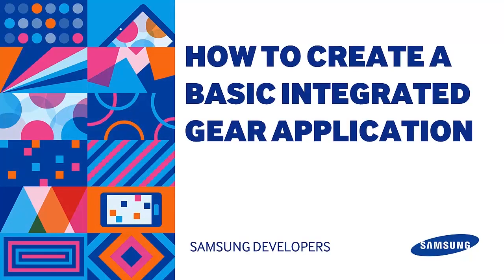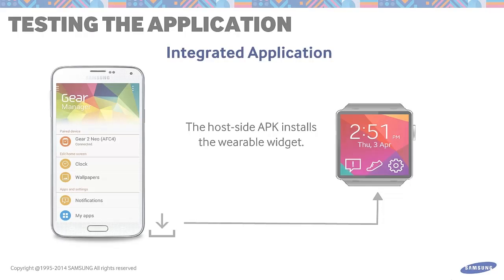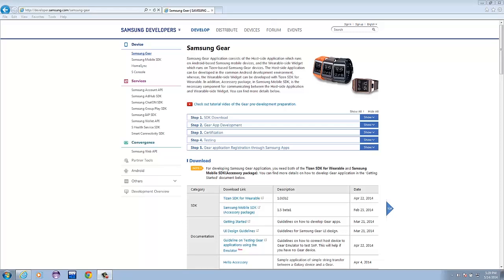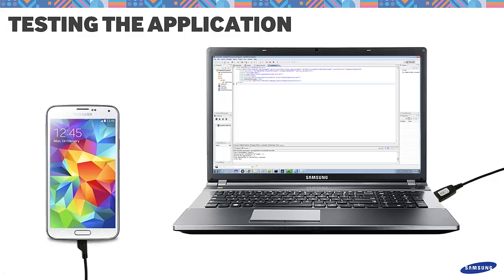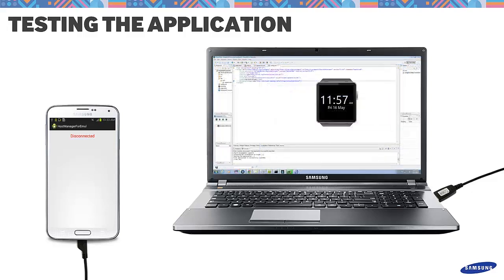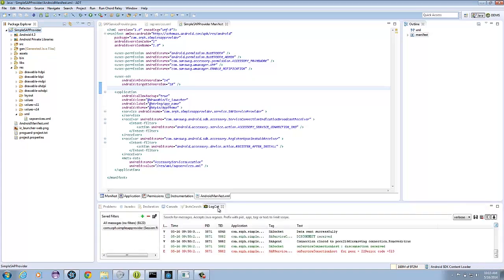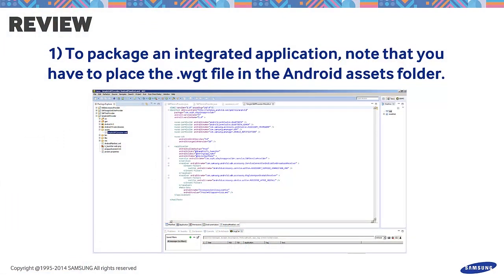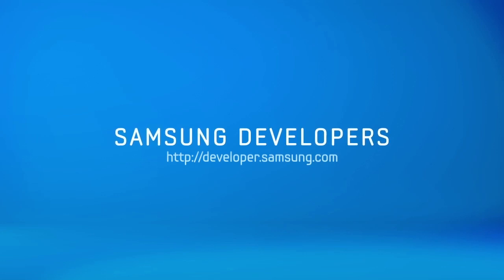[Tutorial] How to Create a Basic Integrated Gear Application - Part03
The tutorial found below teaches developers how to build a basic sample application for SAP.  This is a three-part series. It also teaches how to test the applications using the Emulator.

Part 3 is about the complete application for SAP, which is basically packaging of the Android part and the Tizen part.
It also teaches how to test the applications using the Emulator.